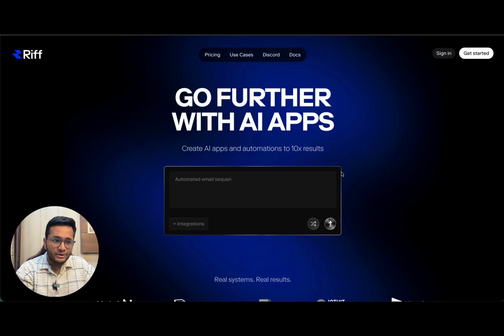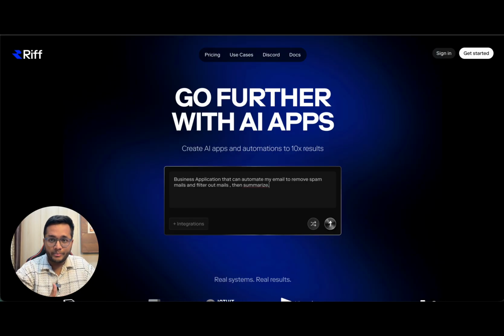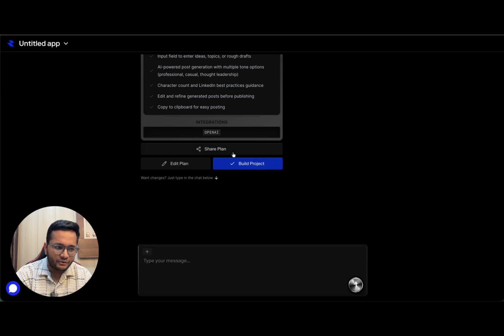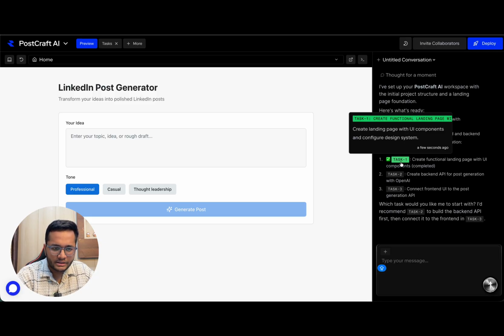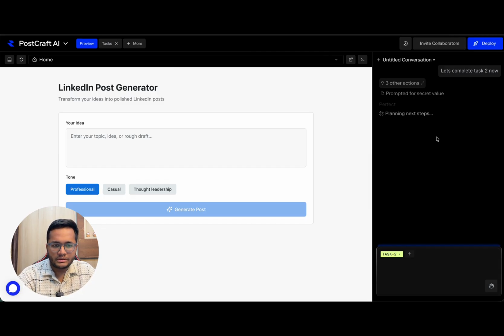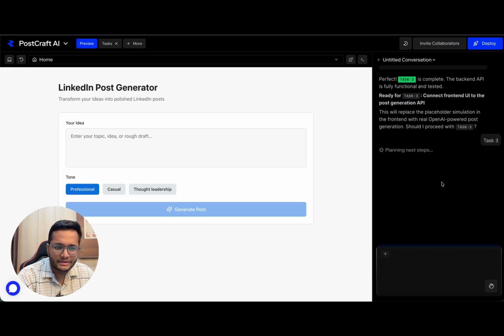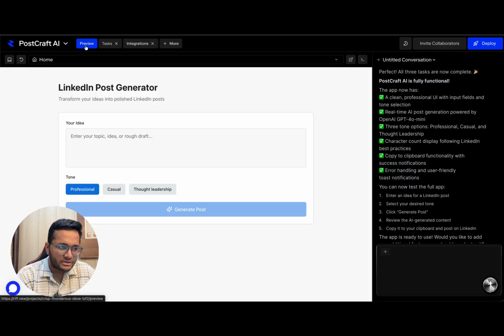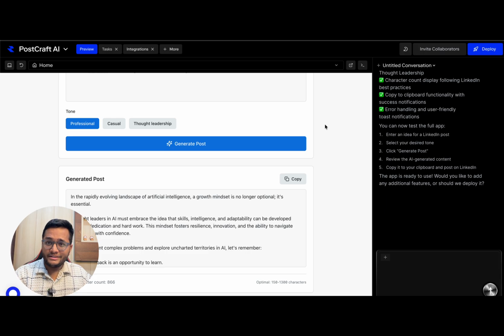Riff vs Replit vs Cursor: Best AI Coding Platform for Business Apps in 2025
Hi All,
In this video, I am vibe coding a business app in just 10 minutes using Riff and thats so much better - gives me backend, frontend and all integrations - very smoothly and makes my life easy.

I have used Riff to build a LinkedIn Post Generator and yes, its so much better. It divides the complete task into sub-tasks and I can test it at any point plus it offers integrations with so many tools like notion, hubspot, slack, etc.

Try it out yourself if you have been using Cursor and Replit, this is a game changer. Use this before 1st November build an AAPP and you might get Riff free unlimited till the end of 2025.

Riff has recently raised $16M also, kudos to the team!